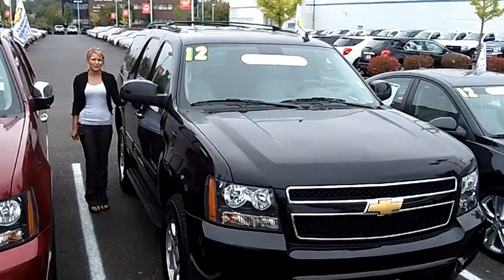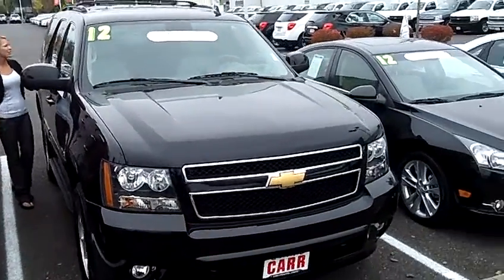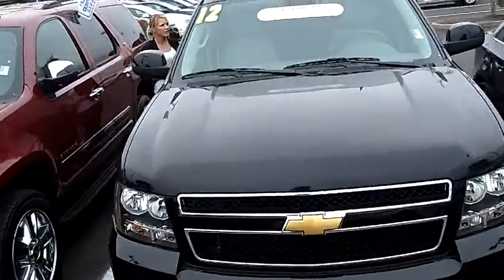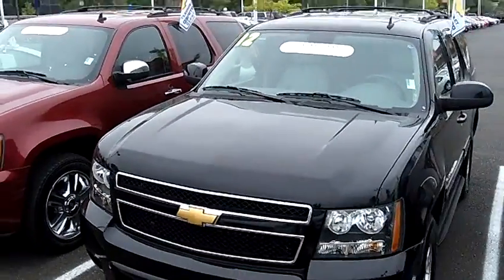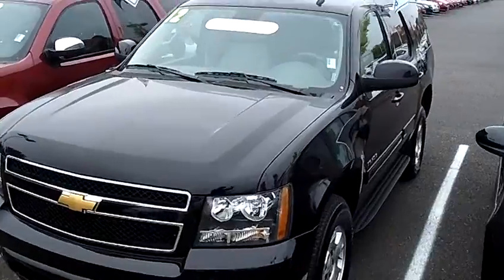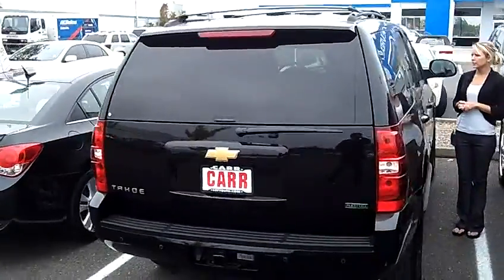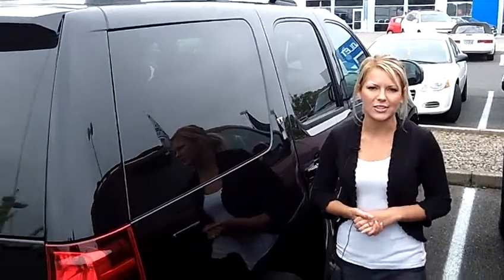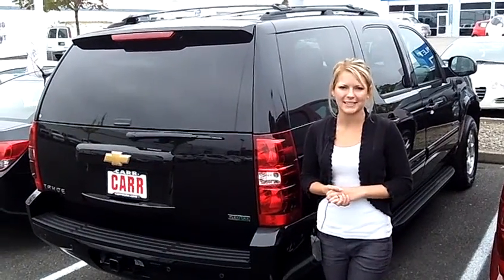2012 CHEVROLET TAHOE LT STK# CP2660